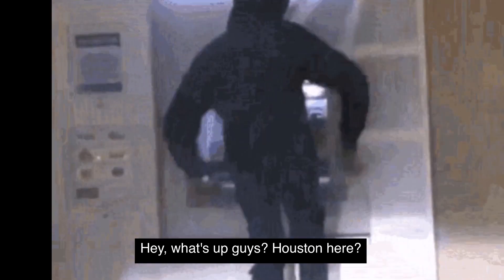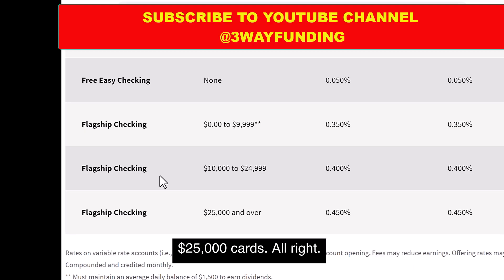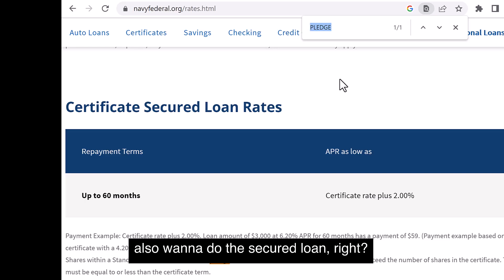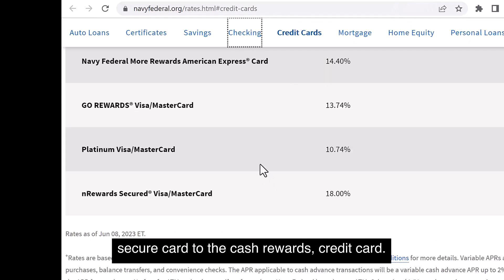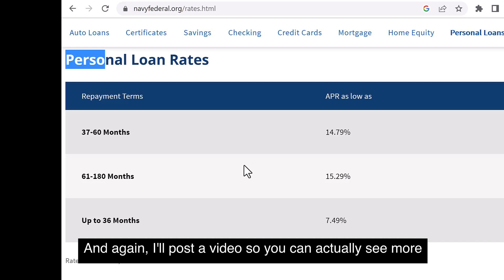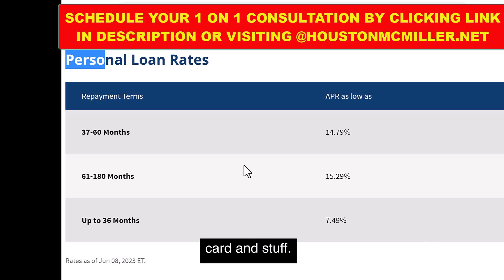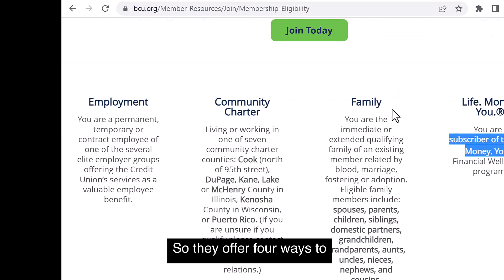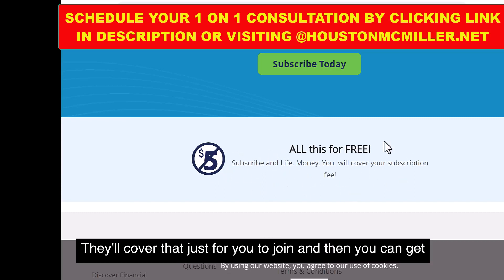Easy $50,000 Credit Card! Baxter Credit Union Is Better Than Navy Federal! Game Changer!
Video Summary:

In this video, I discuss the differences between Navy Federal and BCU (Baxter Credit Union) and provide some insights for those who are struggling to get into Navy Federal. Navy Federal emphasizes the importance of building a relationship with them, and the more accounts you have, the more funding opportunities you may receive. Even if you have bad credit, you can still consider starting with a flagship checking account and a savings account to build that relationship. Additionally, I recommend getting a secured loan and an in-reward secured card to boost your credit. While Navy Federal has been challenging for some people to obtain personal loans from, BCU offers an alternative. Joining BCU is relatively easy, and they offer similar services to Navy Federal, including personal loans with lower interest rates. BCU uses Advantage score and works with third-party lenders like Upgrade and Upstart, making it easier to get a loan even with a higher debt-to-income ratio. Overall, BCU can be a great alternative for those who cannot join Navy Federal.